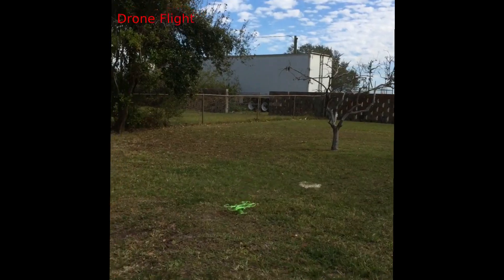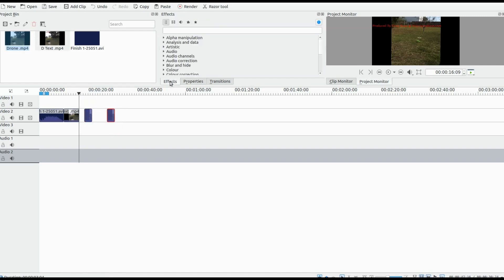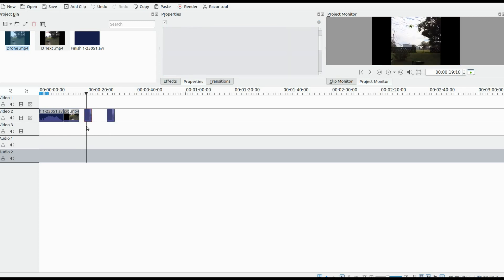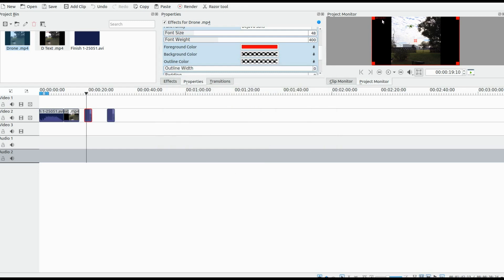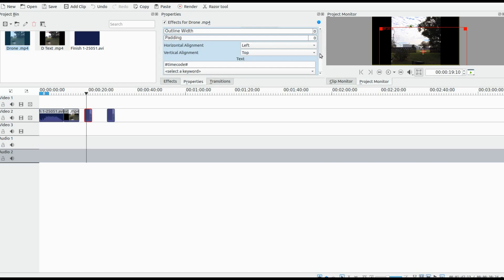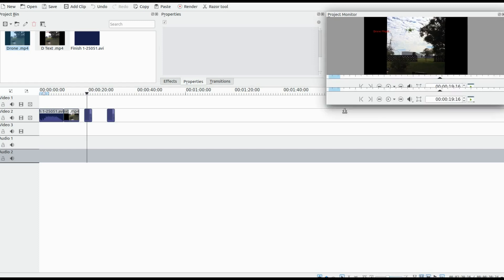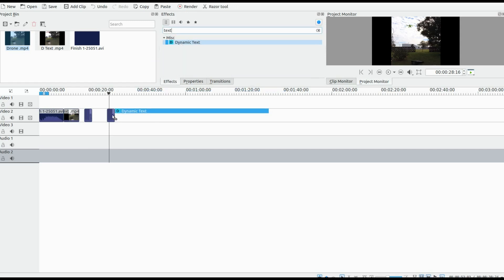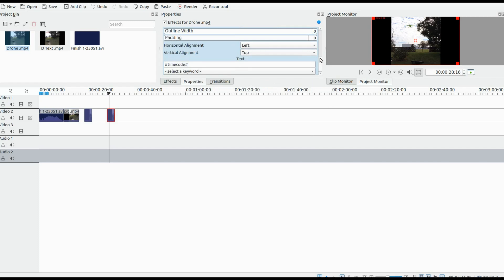Kdenlive How To Use Dynamic Text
This is RedFeather from Grep Haxs in this video we will be showing you
how to use dynamic text in Kdenlive
why dynamic text well it is fast easy and professional looking
in Kdenlive
once you have brought in the video you wish to use place it on the
Time line in Kdenlive
for my example I will be using this drone footage I looped together
you may find further splicing may be required depending on your particular project
in Kdenlive
Highlight the video you would like to work with click on effects type in the search
bar to find the Dynamic text drag and drop it into the video in Kdenlive
 notice the box that appeared you may or may not be able to see the time stamp at
this time in the effects box scroll down until you see the foreground box and click on it
in Kdenlive this brings up a color box for this I will change it to red once you have
done this and can see the stamp you can move it were ever you like
or you can change the time stamp to any text high light the words time stamp and
type away in Kdenlive  here let me zoom in so you can see
also you can adjust your font size by changing the number
or dragging the font bar in Kdenlive
or maybe you would like the time stamp with what ever text is in your Kdenlive production
instead click next to it make what ever space and type away
We will follow the same procedures in this example in Kdenlive
except we will make or font size bigger to fit the whole screen
I hope you have enjoyed this video please feel free to like become a subscriber
the intro/extro of this video has been provided by alexabaiu1 from his youtube channel